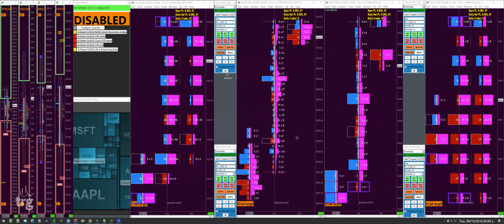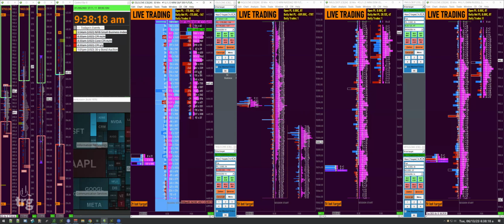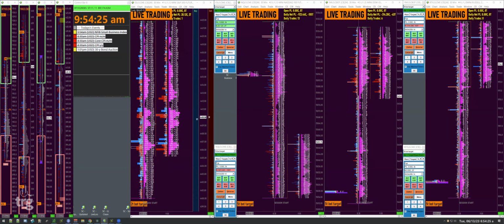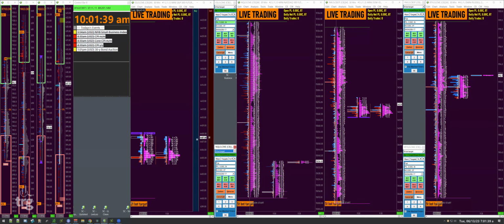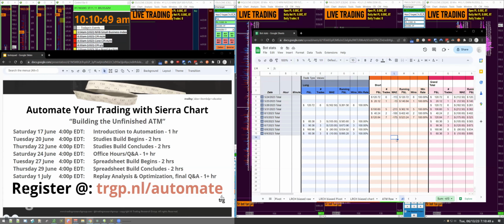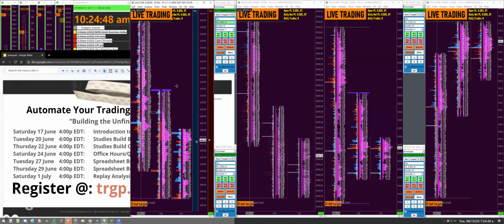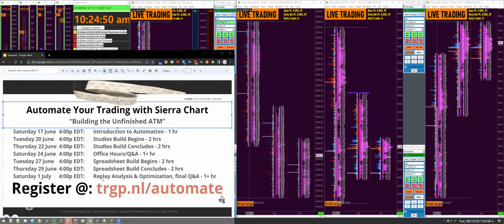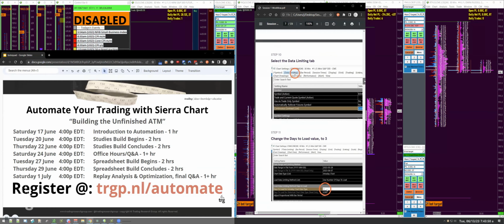JVC & the Bot Squad (live bot demo), June 13 2023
JVC shows a live demo of his latest bot trading the index futures, and explains how you can learn to build it yourself to act as a starting point for your own automated adventures with Sierra Chart.